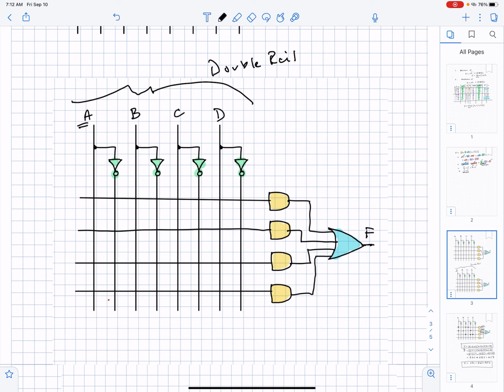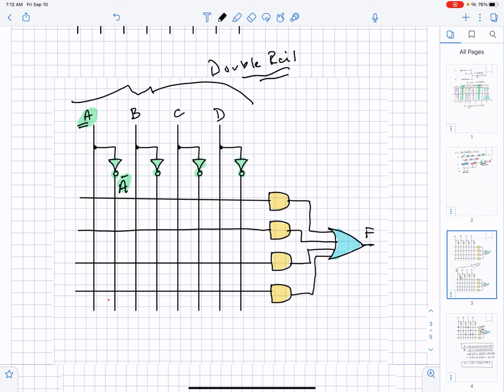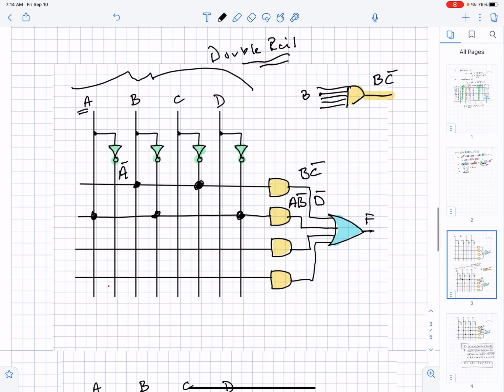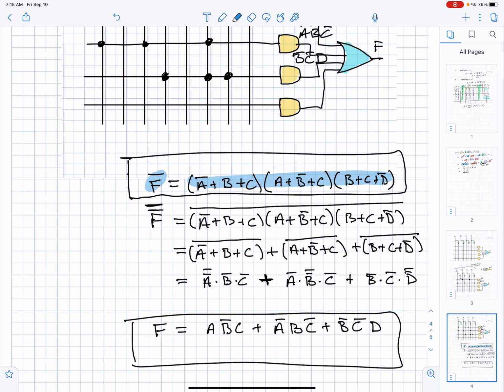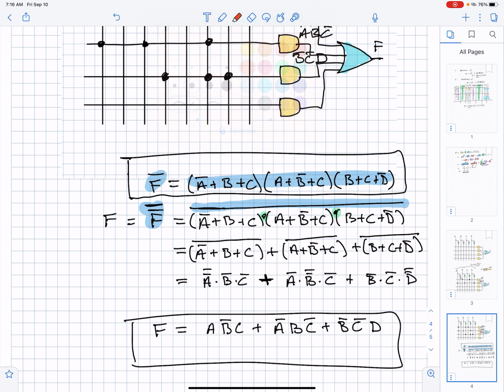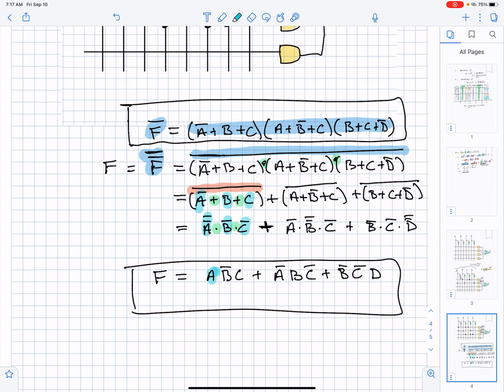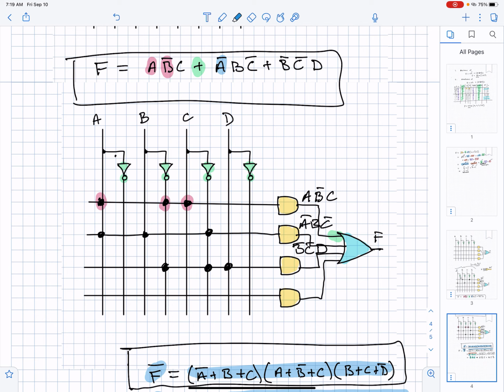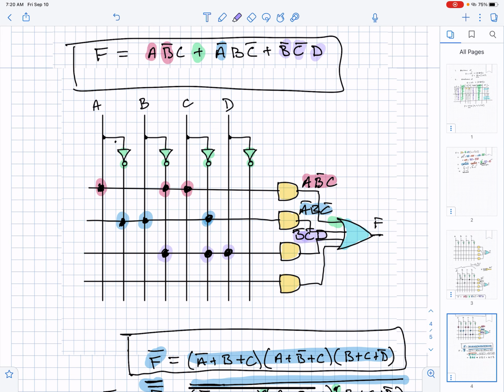SOP Gate Array